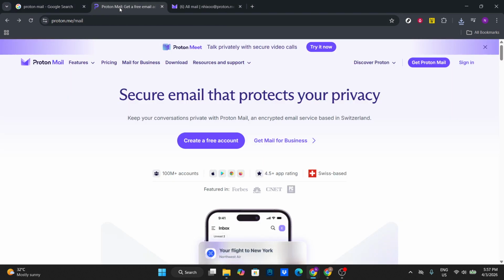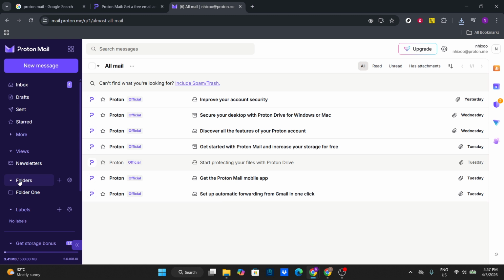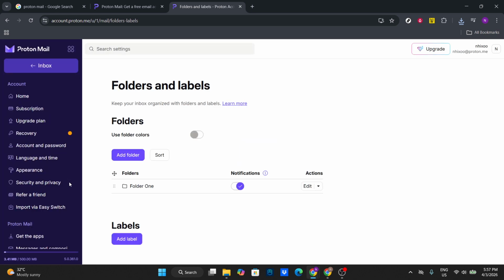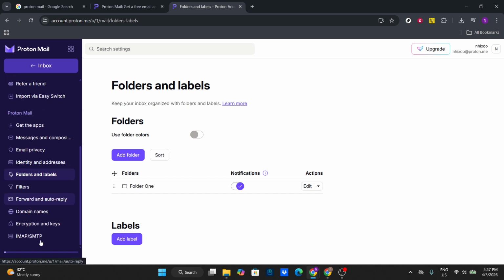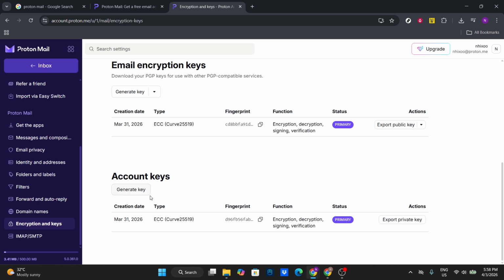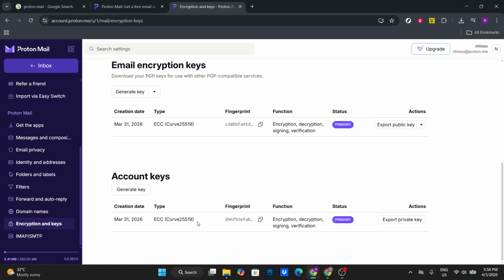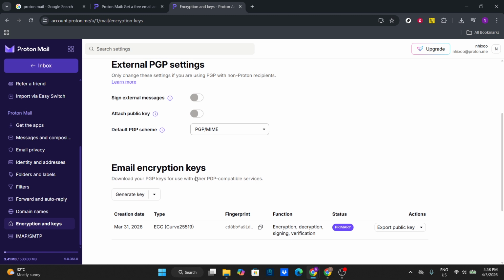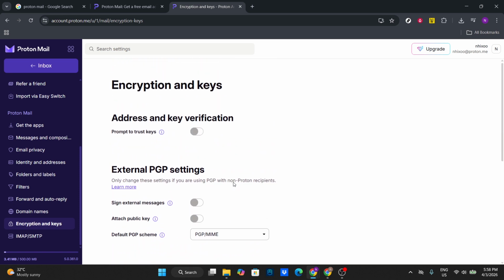How To Find Account Keys in Proton Mail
Where to view your Proton Mail account keys (recovery keys/PGP keys) and how to manage them securely.
What you’ll learn:
Locating recovery/account key in Security settings
Downloading or regenerating keys and understanding implications
Managing PGP keys for encrypted messages
Safely storing keys and recovery best practices